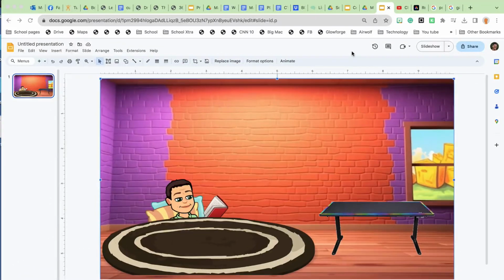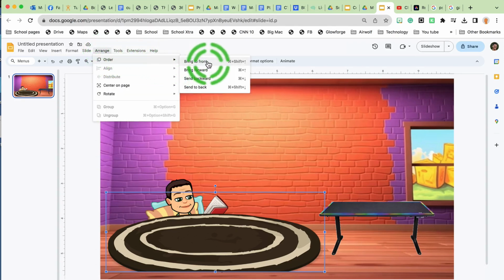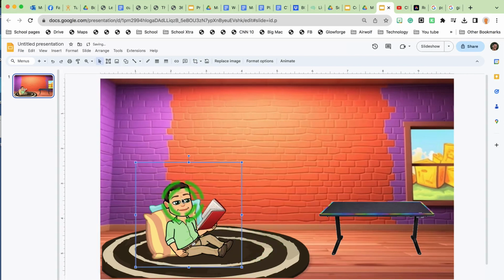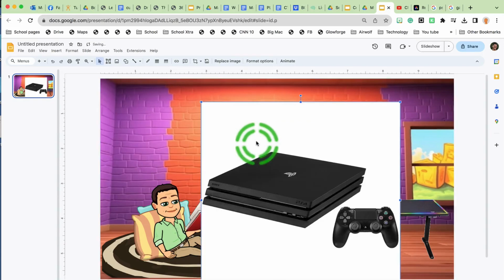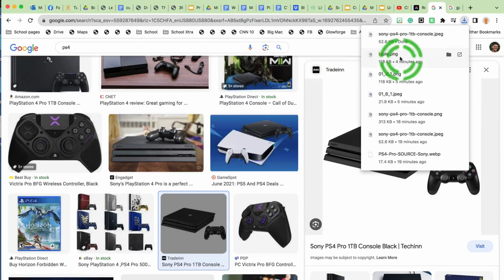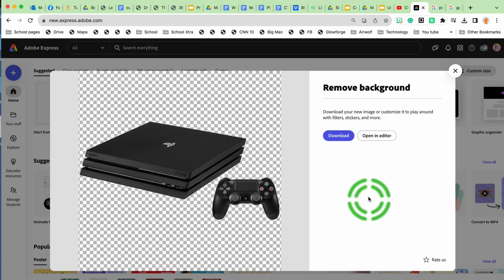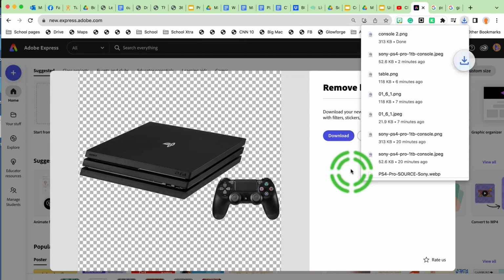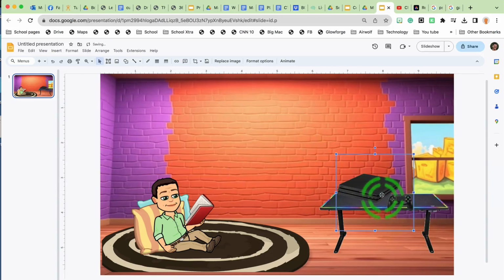Remove white background using Adobe Express